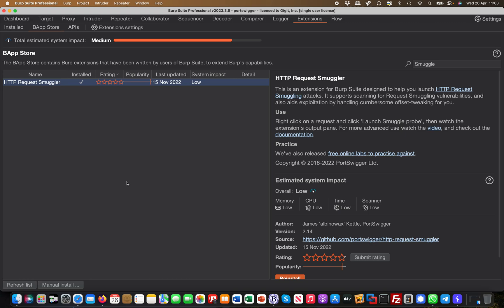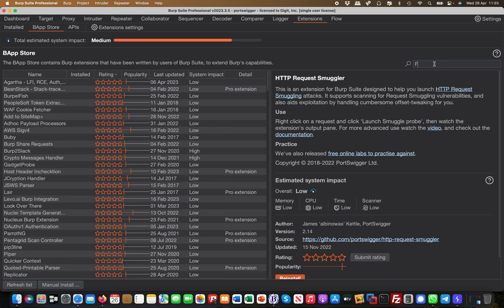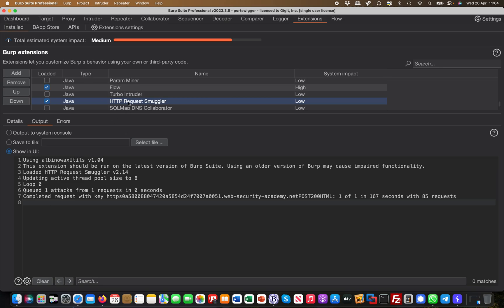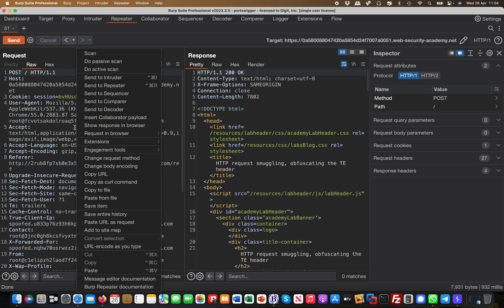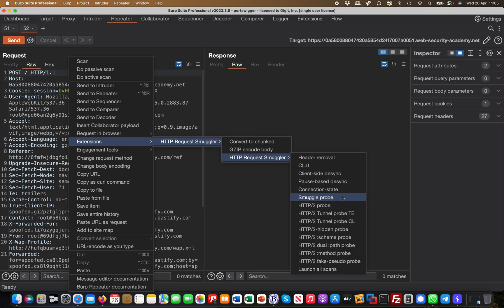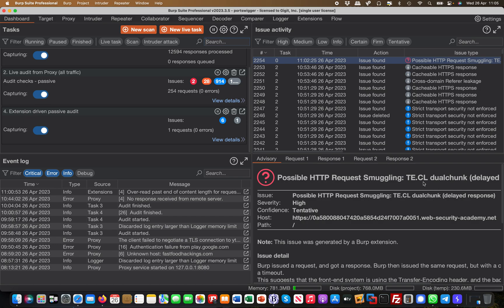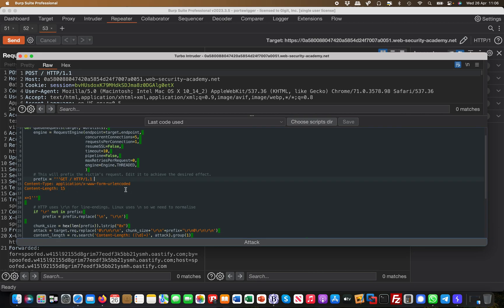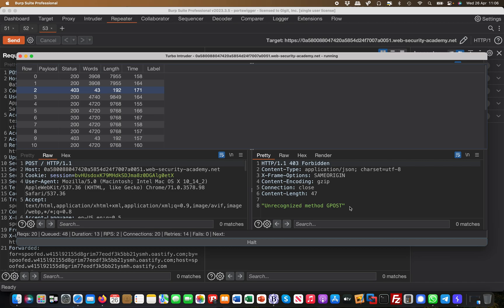Burp Extension Mini series | HTTP Request Smuggler | Bug Bounty Service LLC